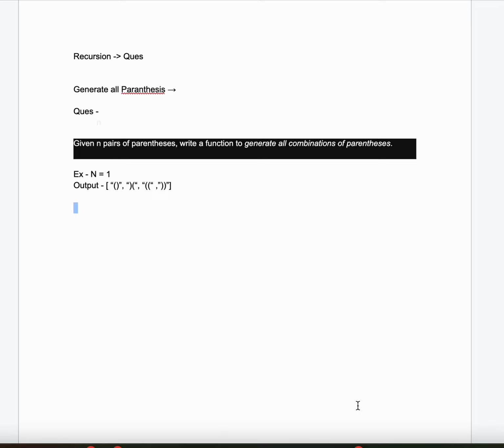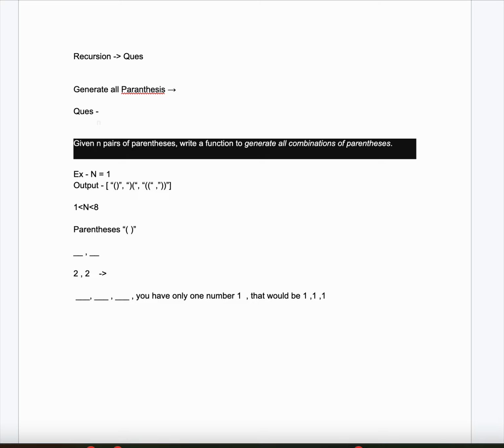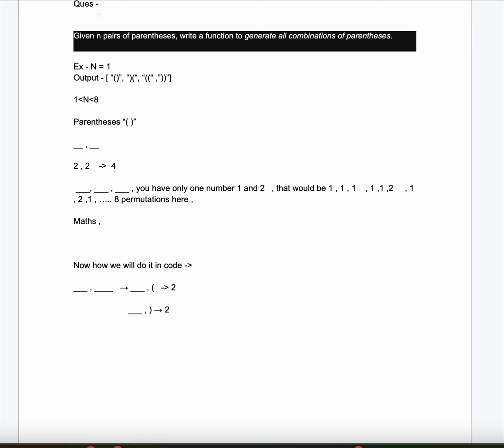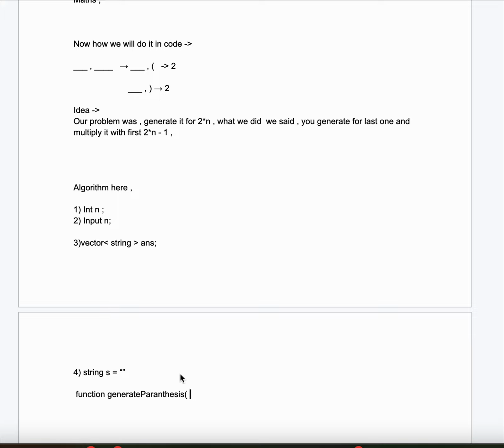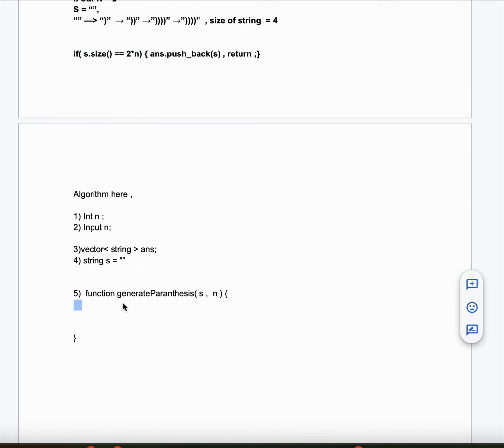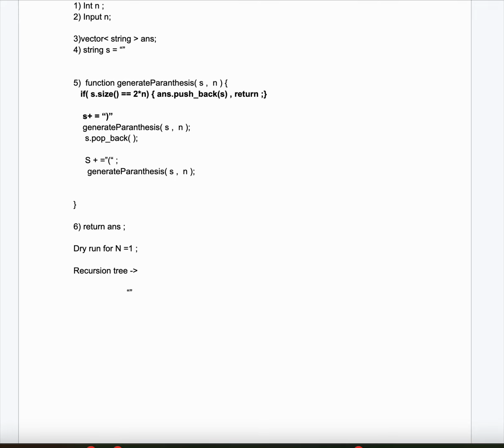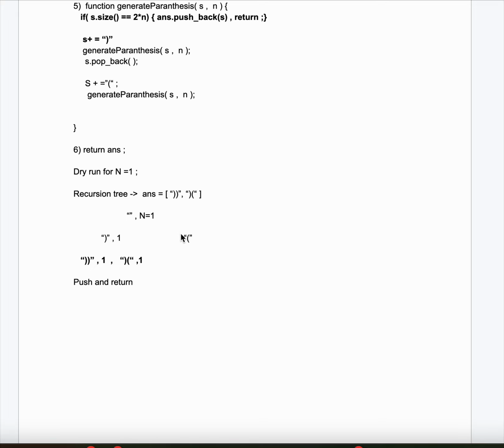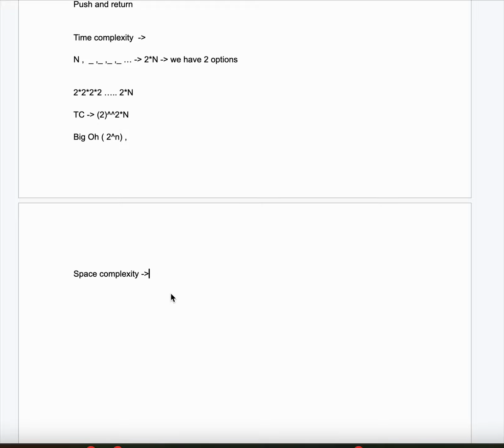Generate All Parentheses Using Recursion | Problem - 1 | C++ | Bit By Bit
Generate All Parentheses Using Recursion — Bit-by-Bit Breakdown
Welcome to Bit by Bit — a channel where we decode the world of software development, one bit at a time.

🔹 Learn to code from scratch
🔹 Build real-world projects (web, mobile, APIs & more)
🔹 Master Data Structures & Algorithms
🔹 Get tips for interviews, resumes, freelancing & tech careers
🔹 Explore tools like Git, Docker, VS Code, and more

Whether you're a student, a career switcher, or a curious builder — you're in the right place.

💻 Code. Build. Repeat.